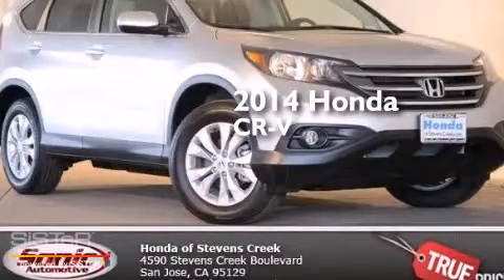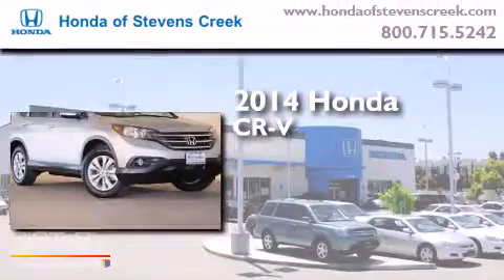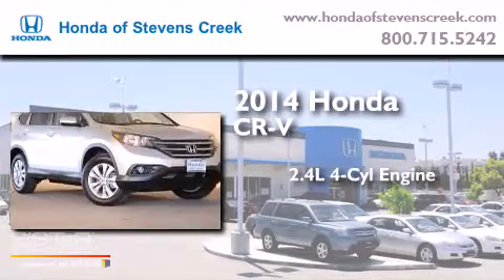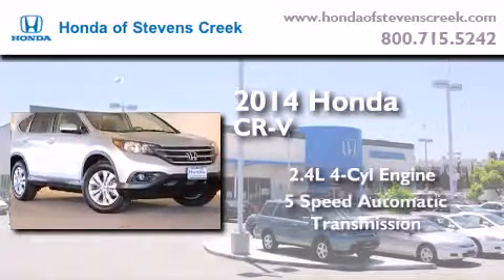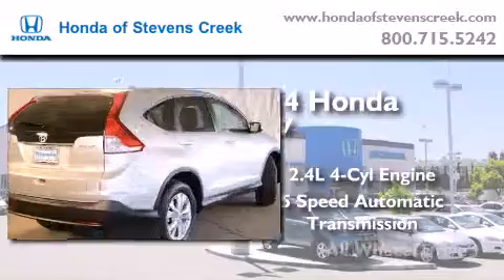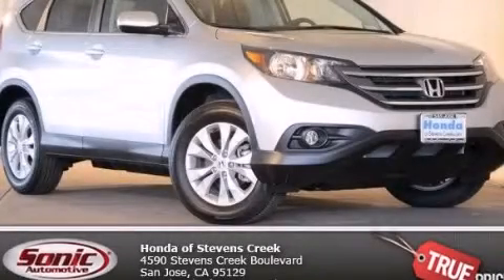2014 Honda CR-V San Jose CA 95129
We've been honored to serve the San Jose CA area , we promise that your experience at our dealership will exceed your expectations ! Year : 2014 Make : Honda Model : CR-V Engine : 2.4L I-4 cyl Trans . : 5 speed automatic Exterior : Alabaster Silver Miles : 1 Interior : Gray Honda of Stevens Creek 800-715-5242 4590 Stevens Creek Boulevard San Jose , CA 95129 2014 Honda CR-V San Jose CA